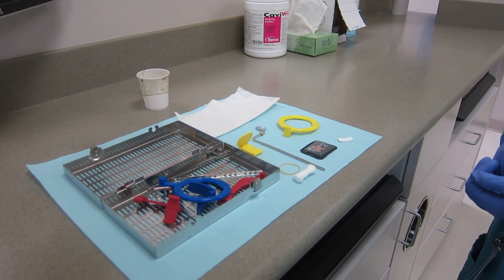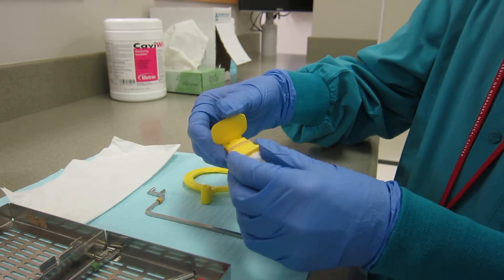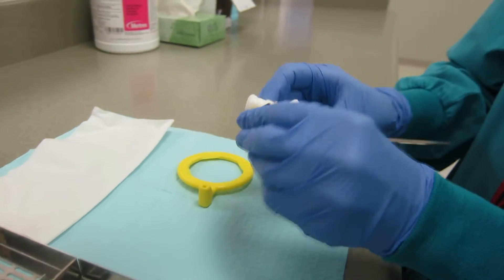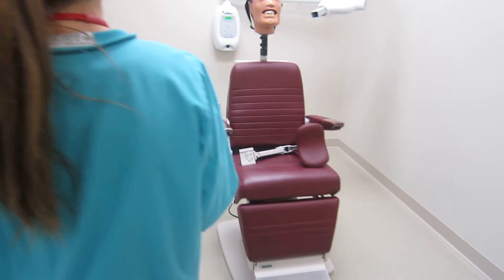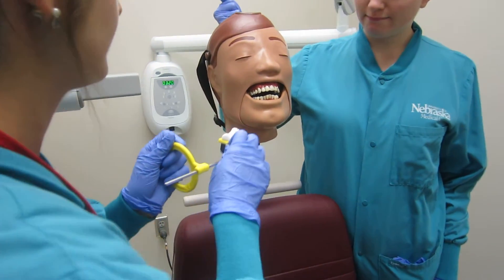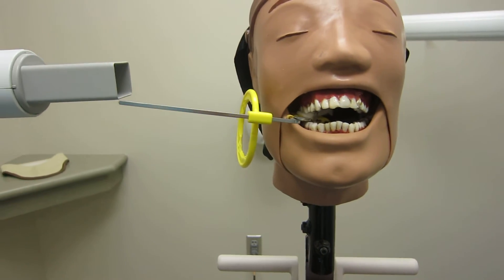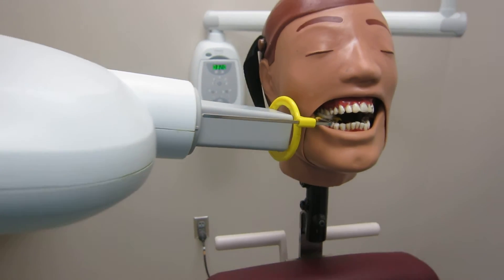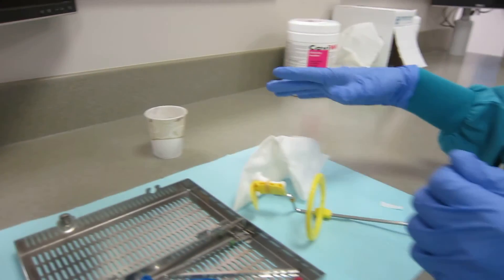mandibular molar periapical radiograph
UNMC College of Dentistry Hygiene Class of 2014 demonstrates how to use the XCP (Rinn) with a phosphor plate and how to properly position the x ray unit for a mandibular molar periapical radiograph on DXTTR.